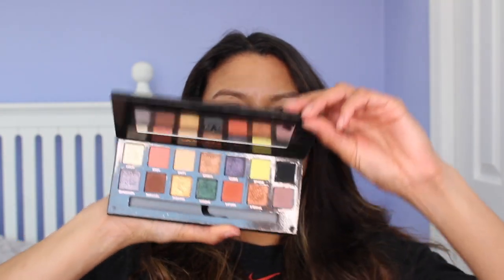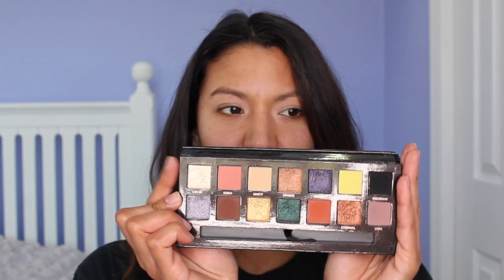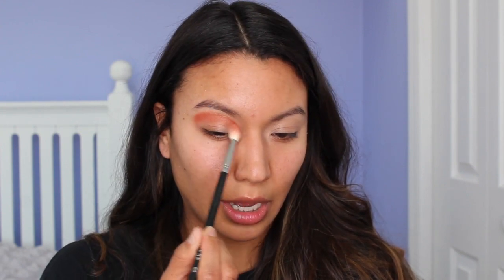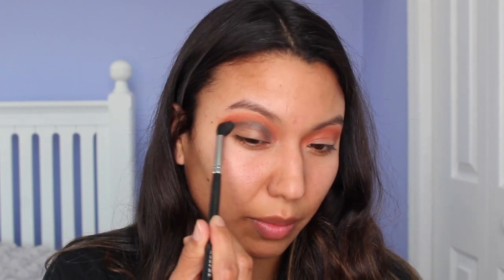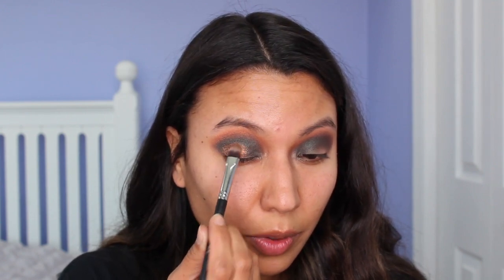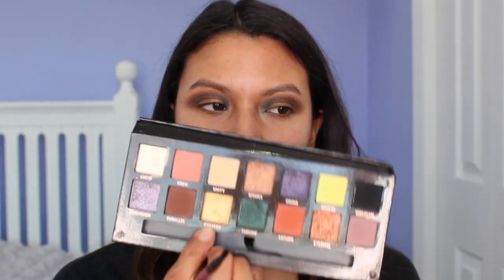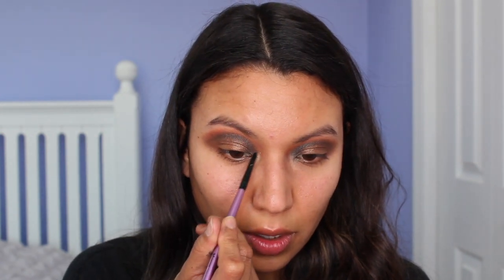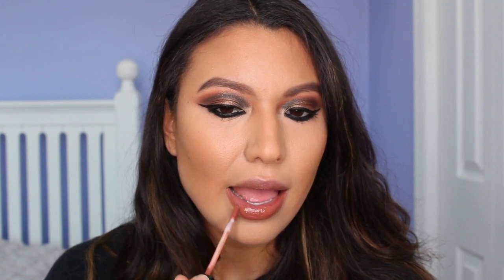Makeup Tutorial using the Limited Edition ABH Prism Palette | Alexarev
Hi guys,

Thank you for tuning into my Channel! For this eye makeup look I played with some pops of color using the Anastasia Beverly Hills Prism Palette. I hope you guys enjoy this look!

Please see below for a full list of all the products that I used:

Anastasia Beverly Hills Prism Palette:

Benefit Cosmetics- The Professional Face Primer

Nars- Sheer Glow Foundation (Pampelune)

Nars- Radiant Creamy Concealer (Macadamia):

Too Faced- Born this way Multi-Use Sculpting Concealer (Maple):

Kat Von D- Lock-It Setting Powder:

Anastasia Beverly Hills- Perfect Brow Pencil (Dark brown):

Kat Von D- Tattoo Liner (Trooper):

Make up forever- Aqua XL Eye Pencil Waterproof Eyeliner (matte black):

Benefit Cosmetics- Badgal Bang! Volumizing Mascara:

Huda Beauty- Liquid Matte Lipstick (Trendsetter):

Urban Decay- De-Slick Oil- Control Makeup Setting Spray